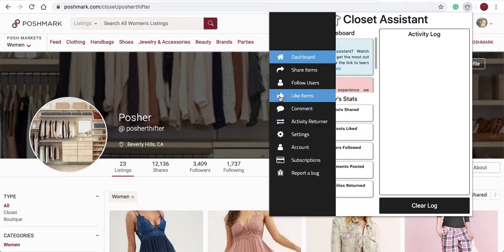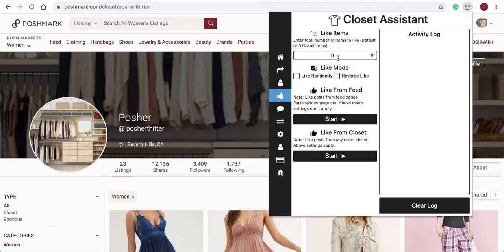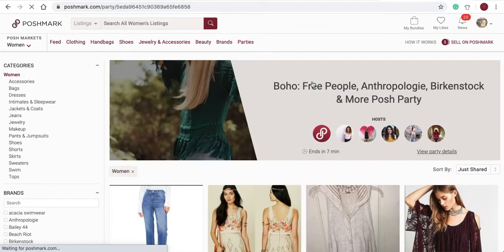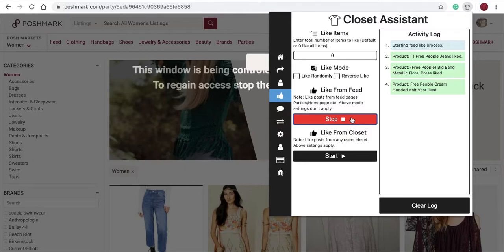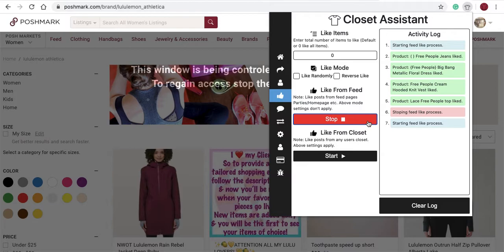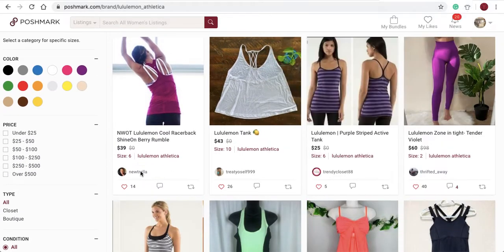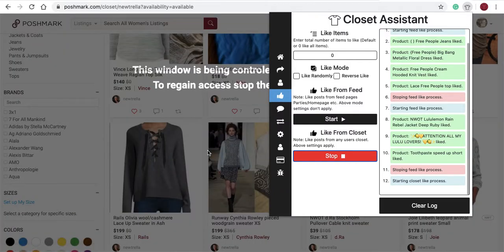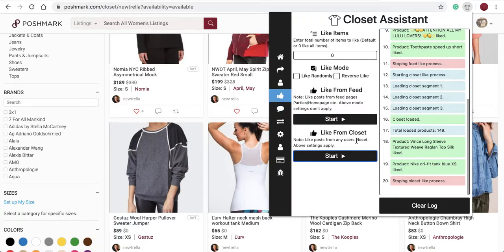Like Items on Poshmark Closet Assistant | Part 6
In this video, you will learn how to like items on Poshmark with the Closet Assistant.